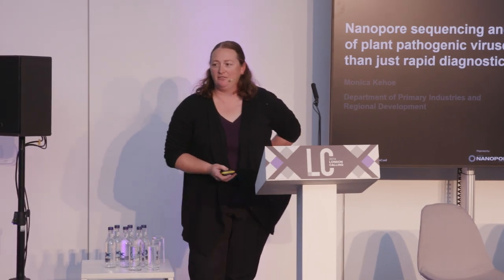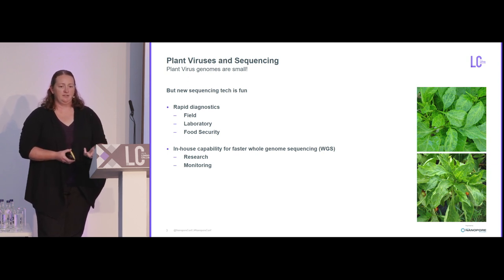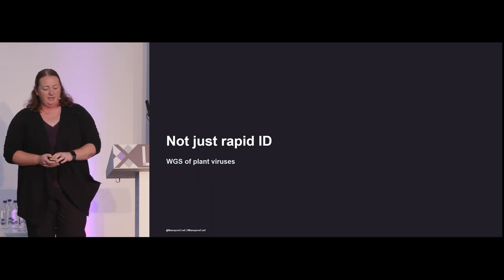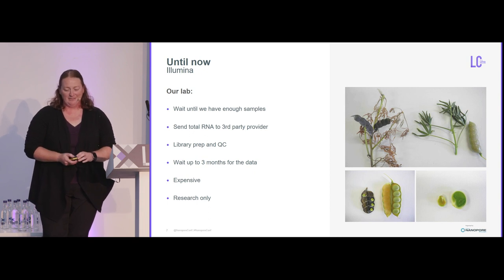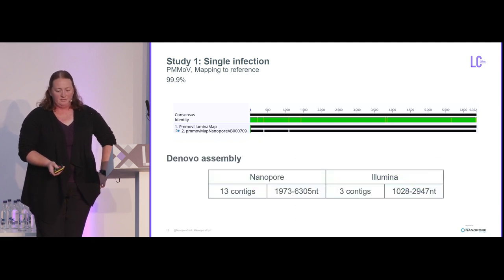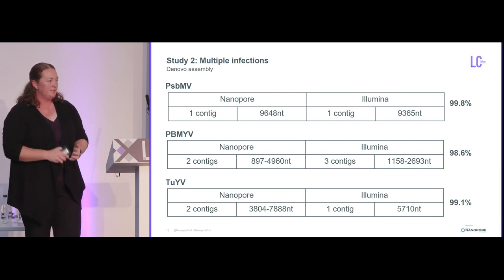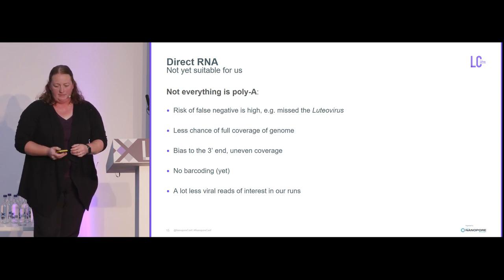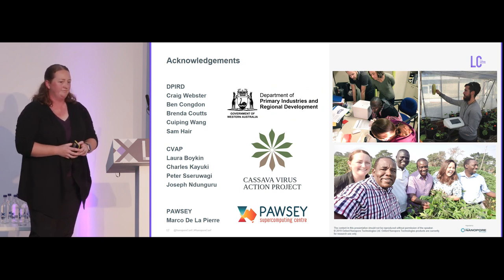Nanopore sequencing and analysis of plant pathogenic viruses | Monica Kehoe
Monica Kehoe (Western Australian Department of Primary Industries and Regional Development) highlighted the importance of plant disease management: plant viruses cost $60bn/year, and can have a devastating effect on food security; correct identification of a virus and its vector, with suitable tools, is crucial in effectively managing their spread. She described how the sequencing of plant virus genomes with new sequencing technology is enabling rapid identification, both in the field and in the lab, with great significance to food security - but is also significant in allowing for in-house, whole genome sequencing approaches for broader research and monitoring of the viruses.

In the field, Monica described the work of The Cassava Virus Action Project, or "Tree Lab" 2018, who performed in-field extraction and sequencing of Cassava - an economically important crop and major food staple for millions of people - in Tanzania, Kenya and Uganda. Monica describes how on-site identification of viruses infecting Cassava was achieved, enabling rapid diagnosis of plant viruses in the field. This resulted in integrated pest management solutions, in which suitable plant varieties, resistant to the detected viruses, could be planted to increase yields.

Monica then introduced the work of DPIRD diagnostics in diagnosing plant viruses, using a broad range of biological, serological and molecular techniques and sequencing methods. Their work is broader than just rapid identification; they also perform whole genome sequencing of plant viruses, in-house. Monica described how, until recently, it was not possible to sequence their samples in their facility: receiving data from first-generation sequencing took a couple of days. For next-generation sequencing, the lab would send their total RNA samples to a third party short-read sequencing technology provider, who also performed library prep and QC. However, this required waiting until sufficient samples were ready to be sequenced at once; Monica noted that they then have to wait for up to three months for the data, also quoting one project which required 18 months to obtain the required sequencing data. Furthermore, the service is expensive.

Recently, the team have started using Oxford Nanopore technology to sequence in their own facility. As plant viruses can be either DNA or RNA, Monica discussed how they required "a protocol to cover all possibilities" for unidentified viruses. They settled on RNA plant virus sequencing, and developed a protocol using reverse transcription with random priming to prep samples, in case of the absence of polyA-tails, to avoid missing any viruses present. Libraries were sequenced on the MinION with MinIT, basecalled with Guppy and the data analysed with Poretools, Pomoxis, Geneious and BLAST. Their first sample was identified as pepper mild mottle virus (PMMoV), a Tobamovirus that often infects capsicums, with 99.9% concordance between long and short-read sequencing results. In their second study, results indicated a co-infection of three viruses: a Potyvirus (pea seed-borne mosaic virus) and two Poleoviruses (phasey bean mild yellows virus & turnip yellows virus); Monica noted that the mapped results were less ambiguous than those when short-read sequencing was used. De novo assemblies of all four viruses were generated: Monica noted that this approach was chosen over mapping to a reference in order to avoid biasing their answer - "we want to say 'what's in here?', not 'we think this is...'". She described how the use of nanopore long reads in assembly enabled full-length genome contigs, which was not always possible when using short reads.

Monica finished her talk by discussing the future plans of the team, including generating protocols for co-infections, developing a direct RNA method of analysis for their unknown viral samples, and also for sequencing unknown DNA and RNA samples in a single tube. She also described how the team have designed their own direct RNA adapters specific to plant families of interest. Furthermore, they plan to reduce costs further still with the use of the Flongle device.